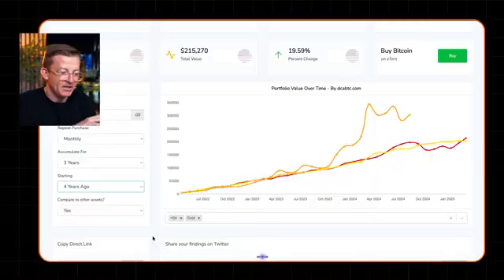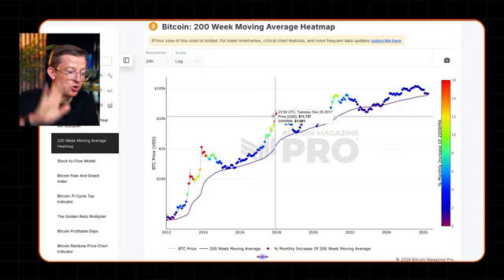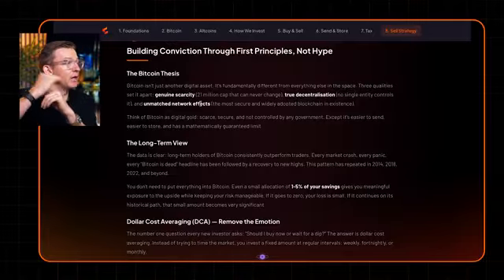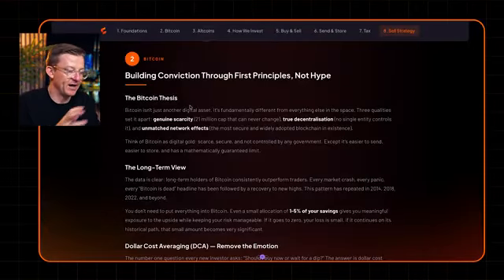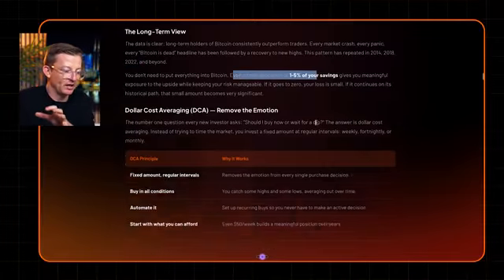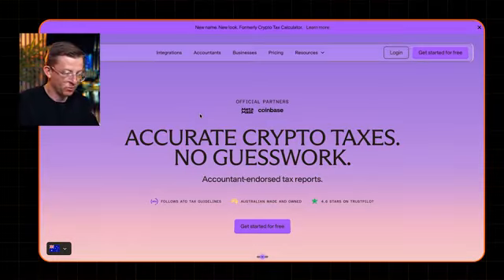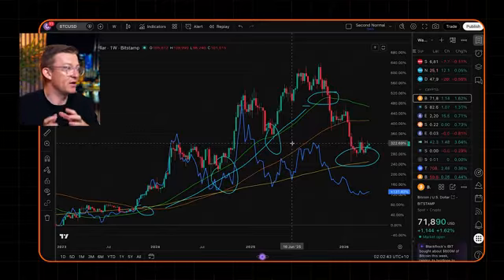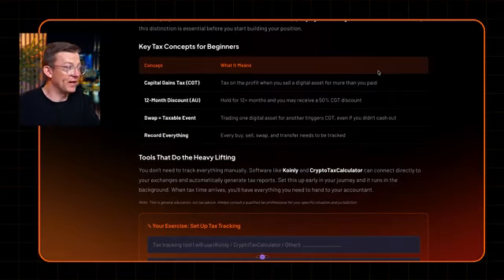Bitcoin Strategy Is Wrong If You're Investing $50K+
Before your next automated Bitcoin buy, watch this. The dollar cost averaging advice online is built for small investors, and if you're putting serious capital to work, the rules are completely different. We discuss how a proper bitcoin strategy and crypto investing approach can significantly impact your net return. Understanding tax strategy and financial advice is crucial for serious bitcoin investing.
This is the Bitcoin DCA strategy built for investors who are ready to stop guessing and start moving with certainty. Not opinion. Not hype. Research-backed from a team doing the work so you don't have to.